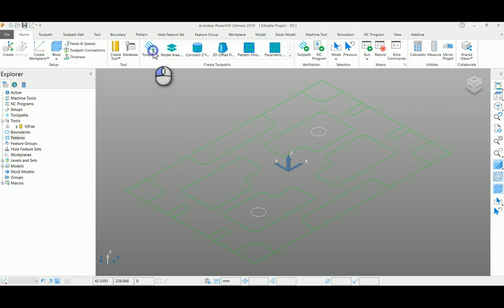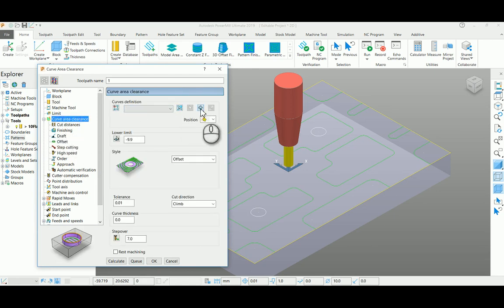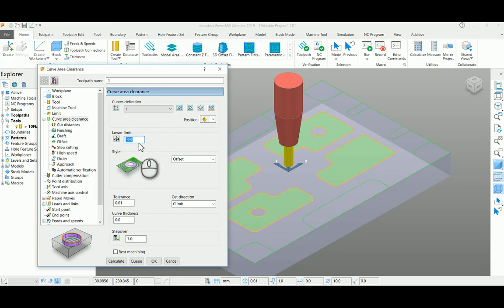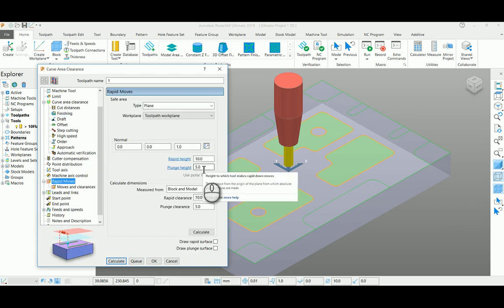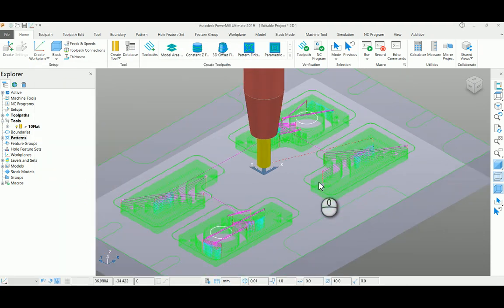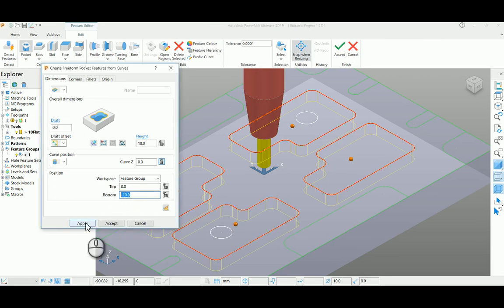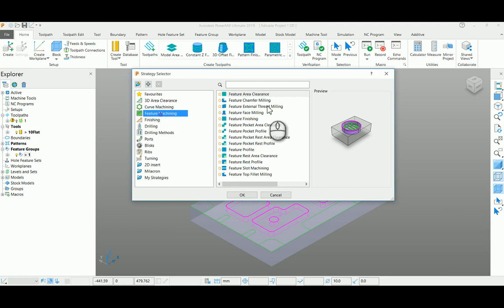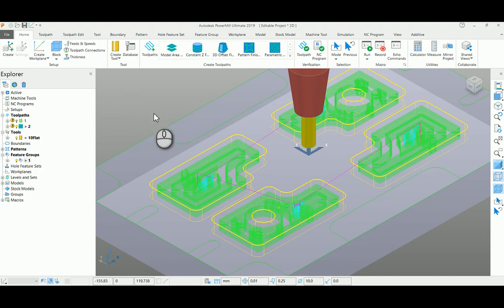Autodesk PowerMill - 2D Wireframe - Using Curve or FeatureSets method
Create a Roughing toolpath using 2D Wireframe by Curve selection or FeatureSets method.